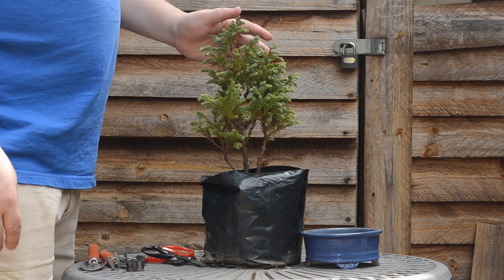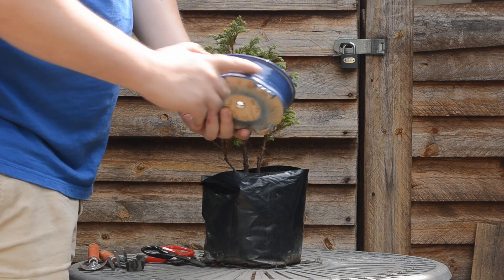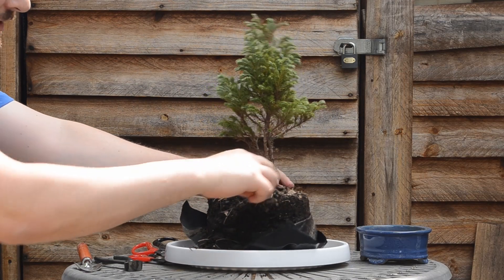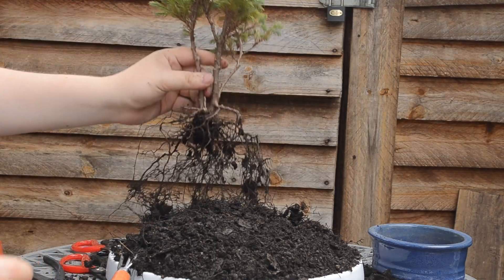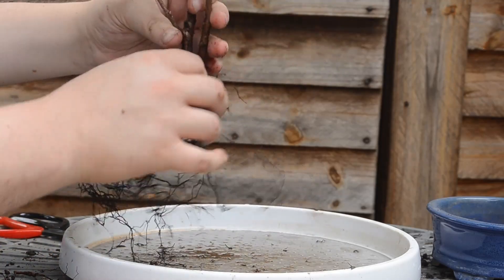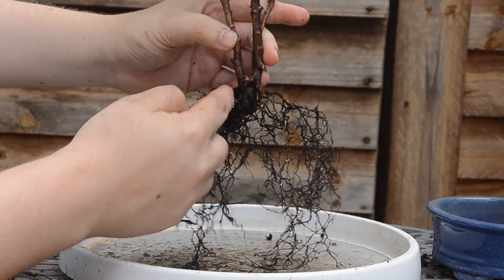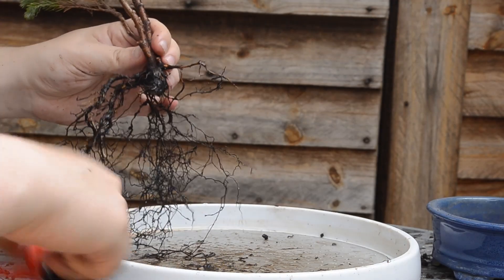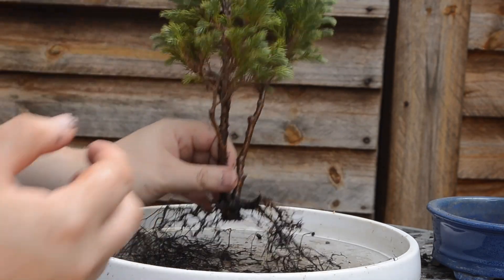From nursery stock to bonsai - Boulevard Cypress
In this video I am potting a Boulevard or False Cypress from nursery stock into a bonsai pot. The tree had a nice natural twin trunk to it but the root system was lacking.